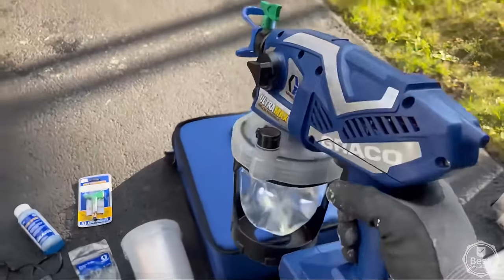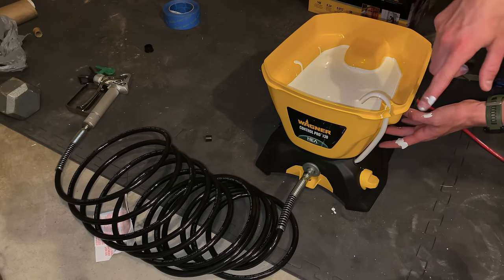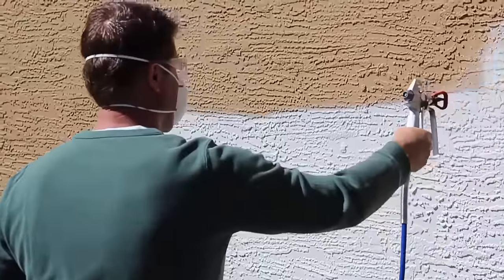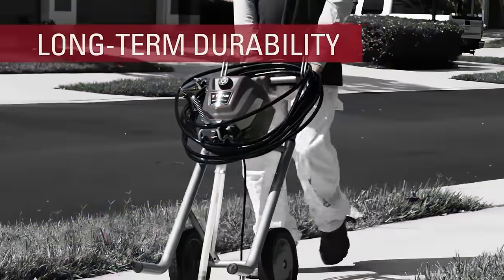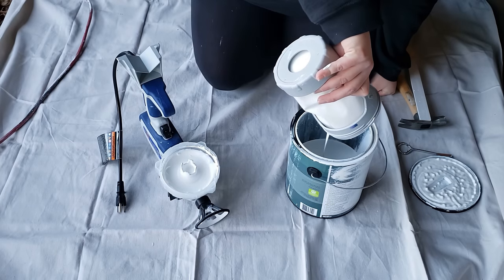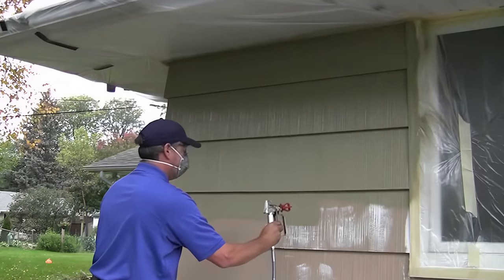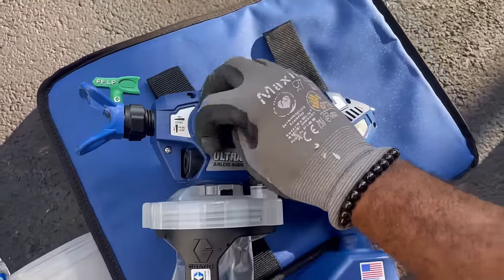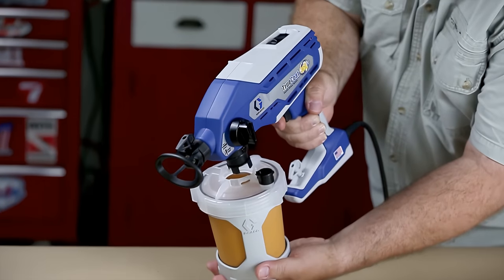Best Airless Paint Sprayer | Top 7 Reviews [2023 Buying Guide]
Are you looking for the best airless paint sprayer for your needs? We break down our top 7 picks!

Product links above and below:

1️⃣. Graco TC Pro Cordless Airless Paint Sprayer ✅
Check price on eBay.

2️⃣. Graco Magnum X5 Airless Paint Sprayer ✅
Check price on eBay. As an eBay Partner, I may be compensated if you make a purchase

3️⃣. HomeRight Power Flo Pro 2800 Paint Sprayer ✅

4️⃣. Graco TrueCoat 360DS Handheld Paint Sprayer ✅

5️⃣. Titan ControlMax 1500 Airless Paint Sprayer ✅

6️⃣. Graco Magnum Project Painter Plus Paint Sprayer ✅

7️⃣. Wagner Spraytech Pro 130 Power Tank Paint Sprayer ✅

🔥 BONUS PICK:
8️⃣.VEVOR 650W Stand Airless Paint Sprayer

Best Airless Paint Sprayer Review | Top 7 Buying Guide 2023

Hey guys, Welcome back to your favorite channel, where we curate the best gadgets on the internet for you. When using an airless paint sprayer, you receive a thinner, more uniform coating of paint than when using a brush or roller. Airless spray guns are especially handy for bigger projects, as they are usually speedier at the same time they deliver an even and perfect finish. We've brought you a list of the Top 7 best airless paint sprayers available in the market.

Do you still need a little more help deciding on the best airless paint sprayer for your diy or professional projects? Take this chance to head over to the description below for the most current info, availability, and latest deals on each of these choices.